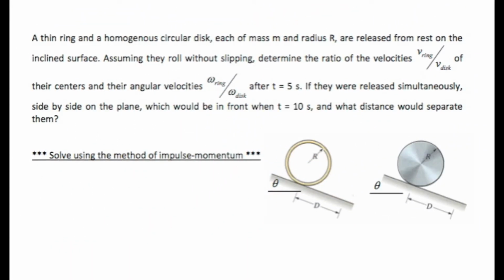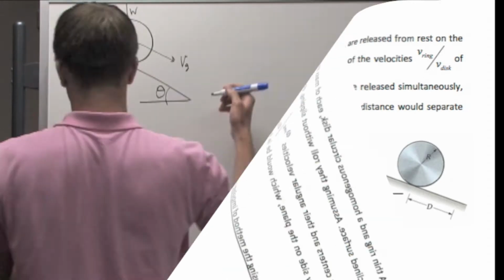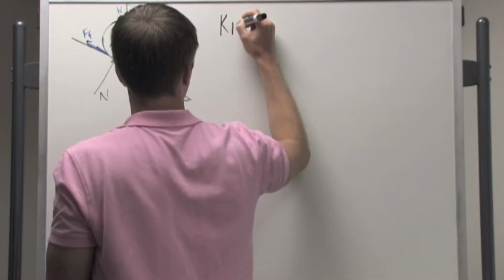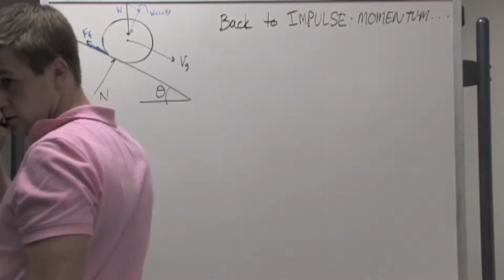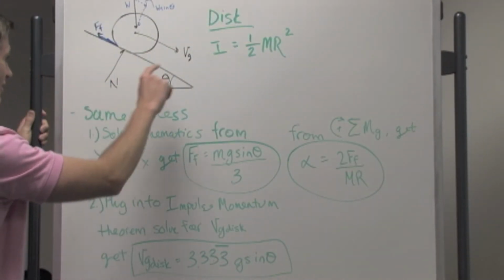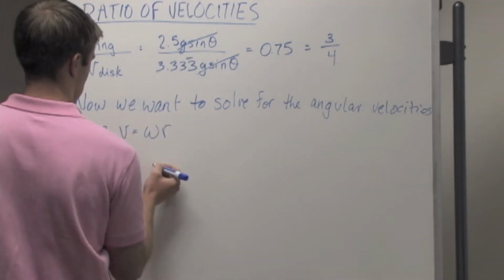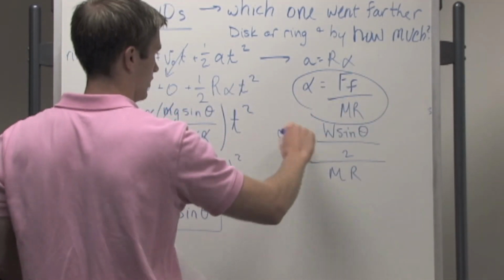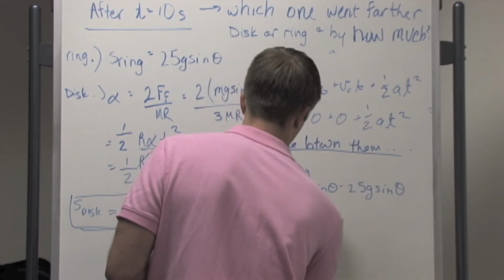CIEG311 Dynamics Project 2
We hope you enjoyed the solution to the problem assigned to us.